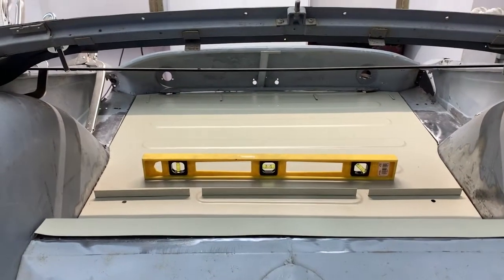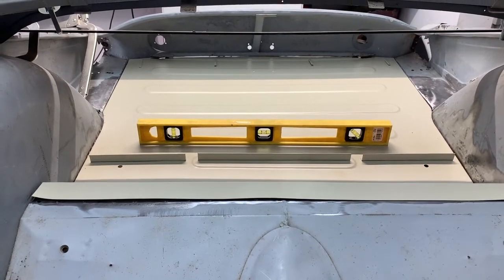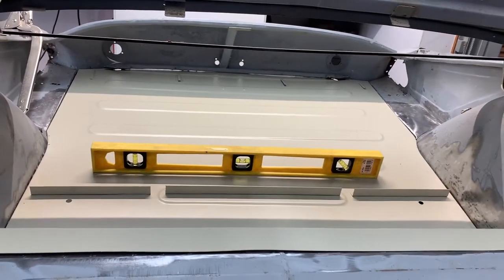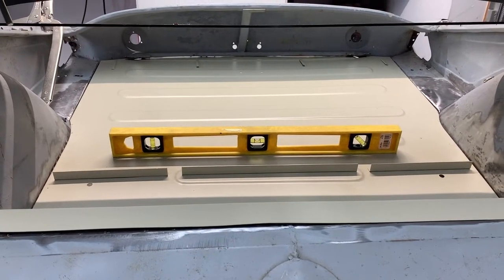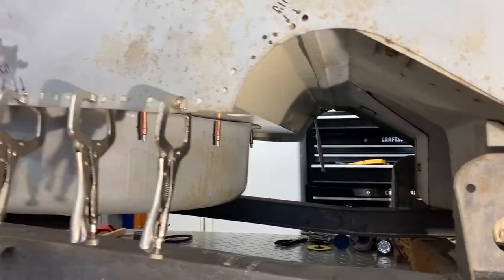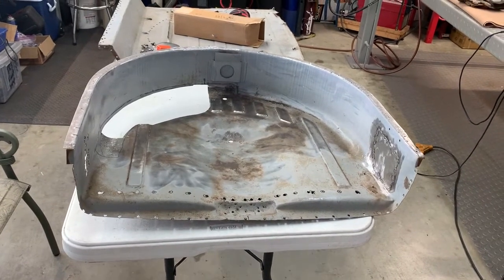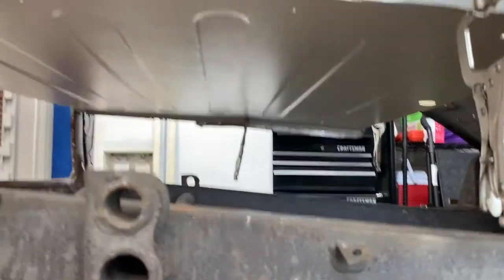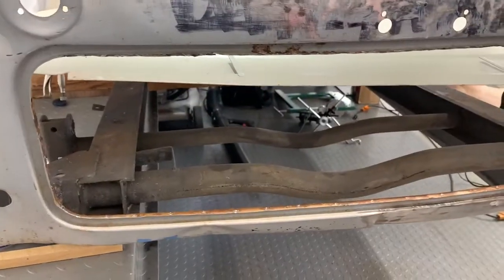16 1959 TR3 restoration, boot floors in spare tire tub out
This video is for Dad...

I have an accompanying blog that is focused on restoring the various bits that will eventually bolt on to this body. Dad prefers the videos so I'm doing more of those... feel free to check it out if interested.